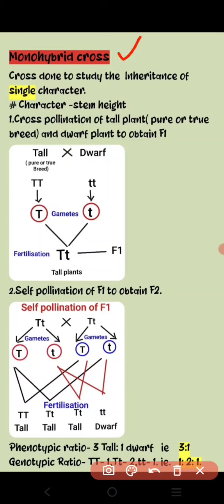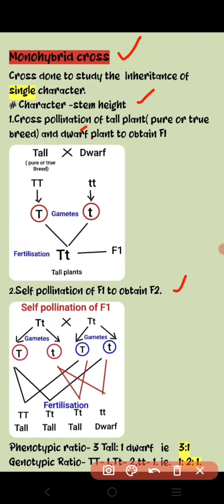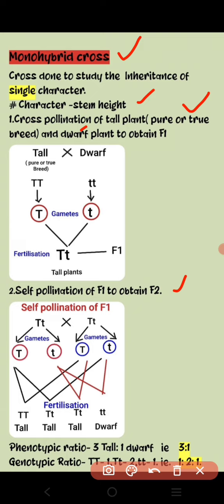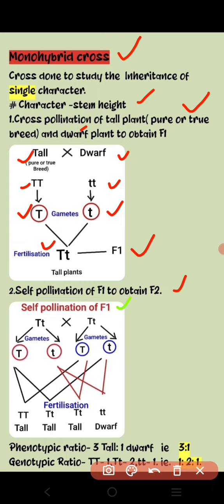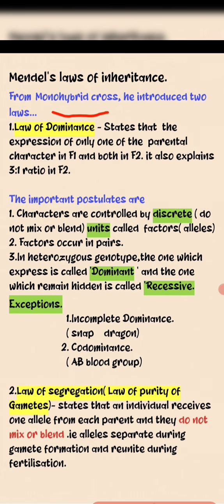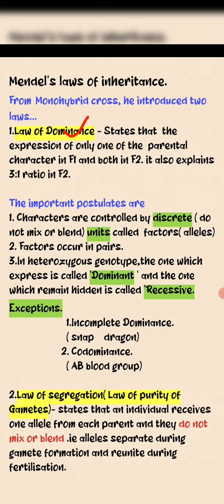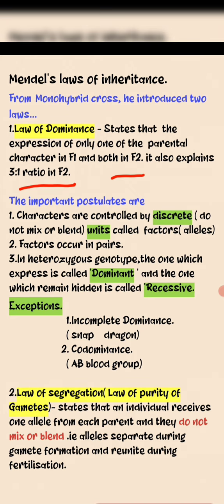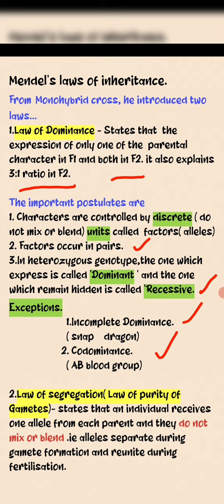monohybrid cross- notes